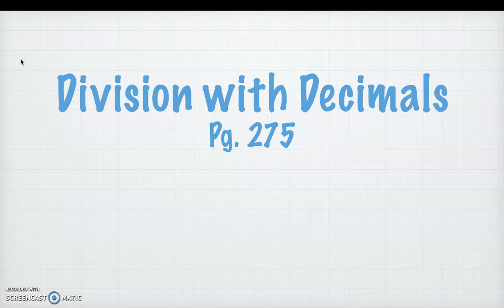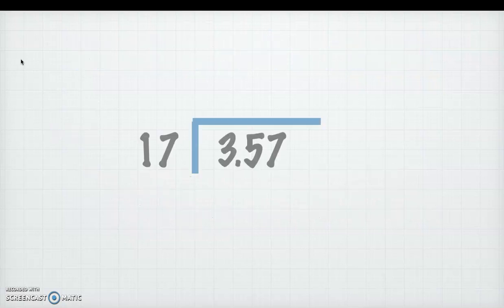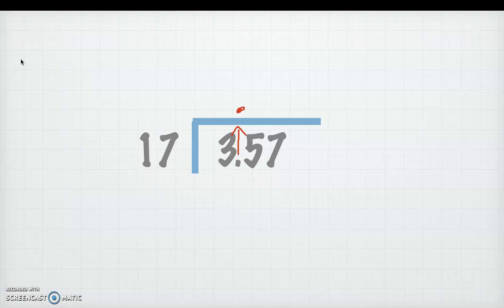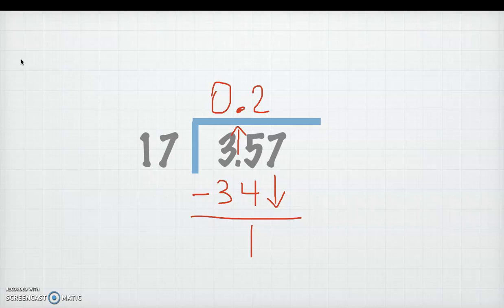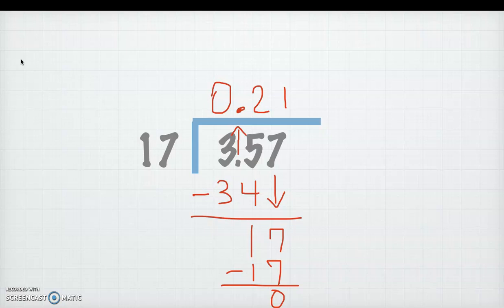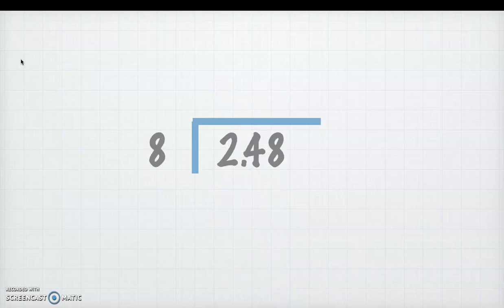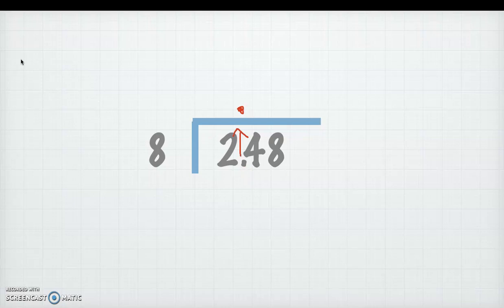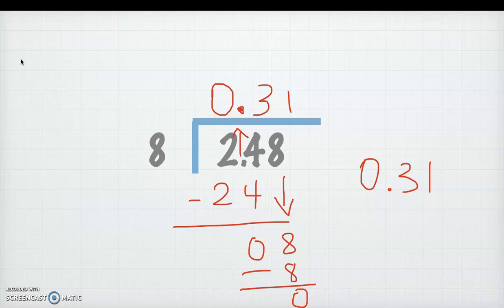April 13- Division with Decimals